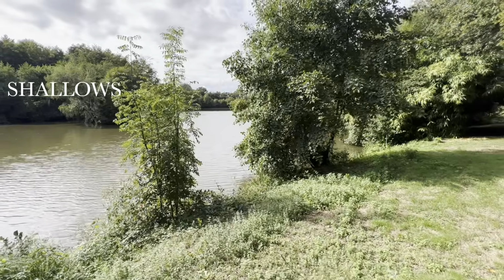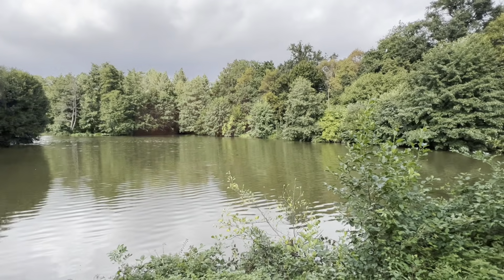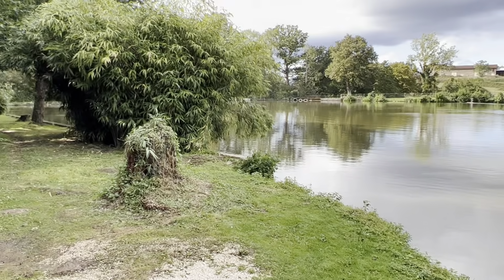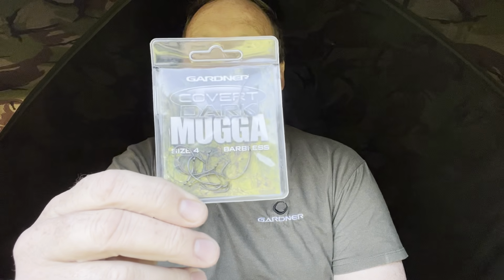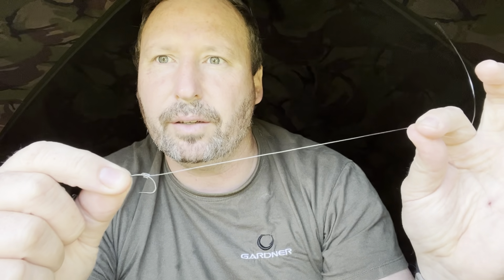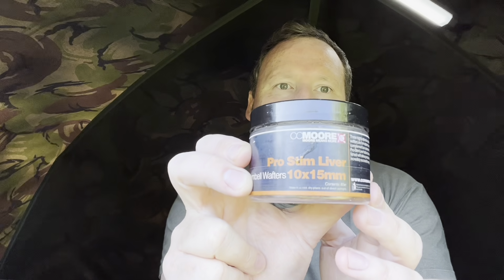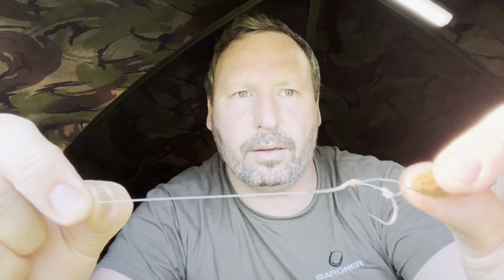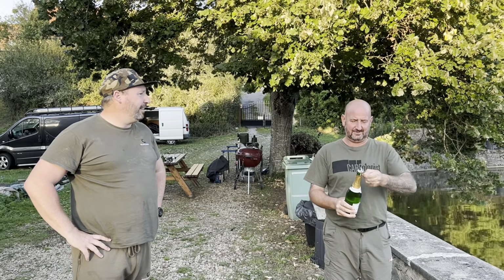Millstone carp lake - French carp Fishing - 🇫🇷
X3 friends chase some big carp in France.
How to tie the rigs that worked and a look at the lakes swims.